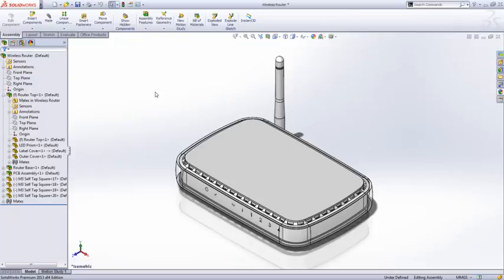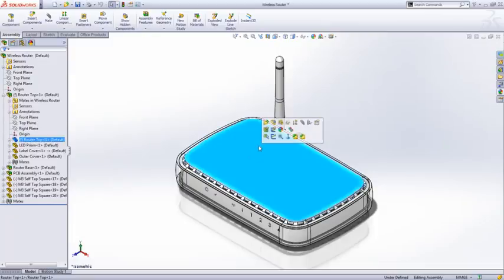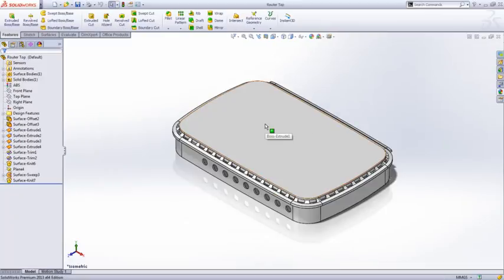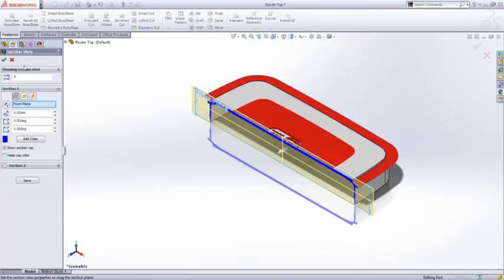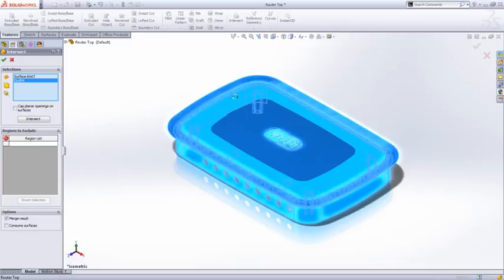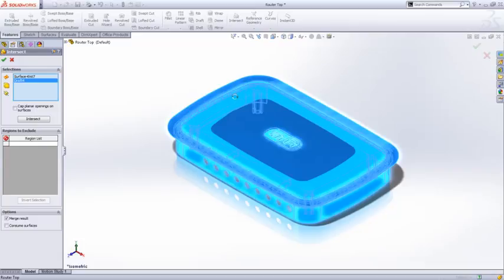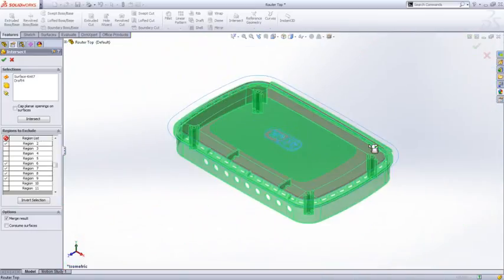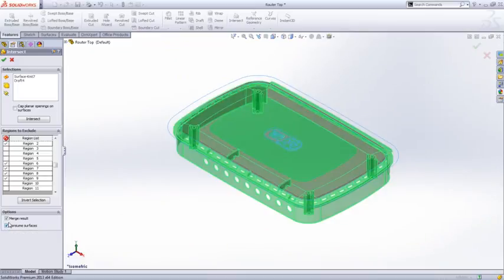SOLIDWORKS What's New 2013 Section 14: Intersect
Intersect Tool, Create Geometry From Solids, Surfaces, or Planes